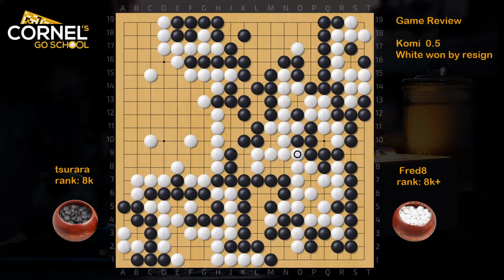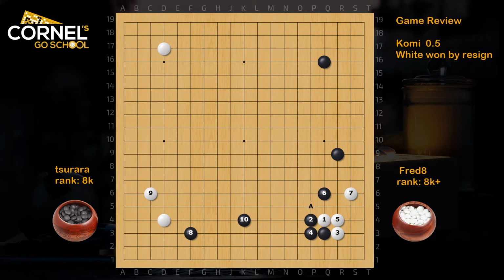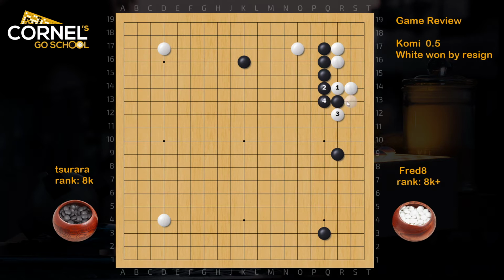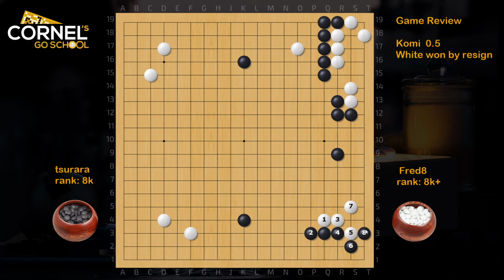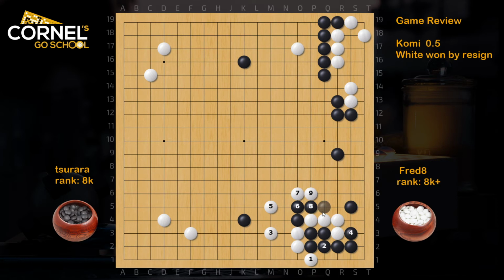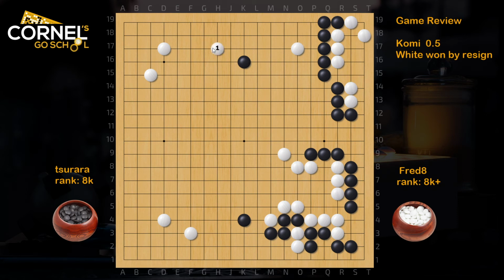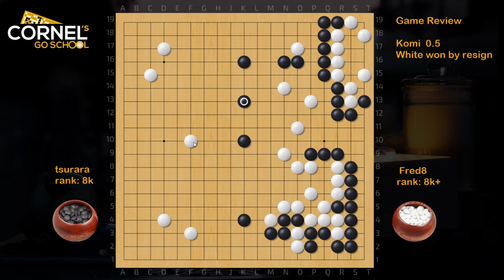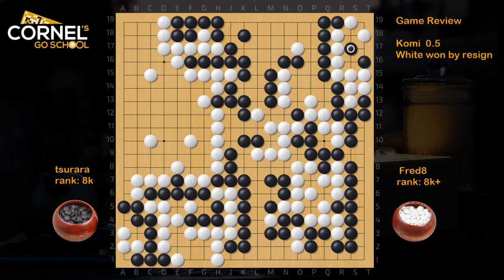Game review of Fred8 (W) 116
This is a game between 8k players on IGS Pandanet won by white by resign